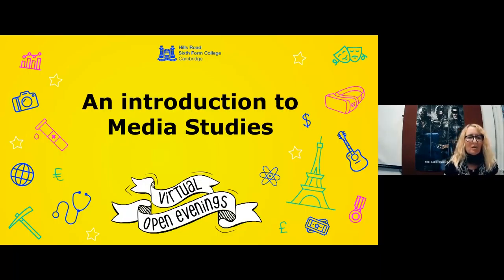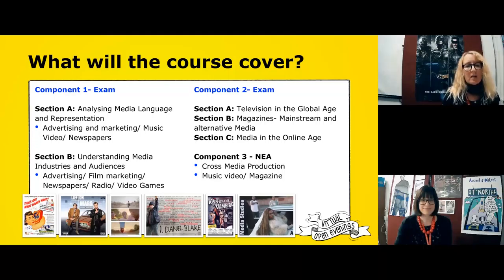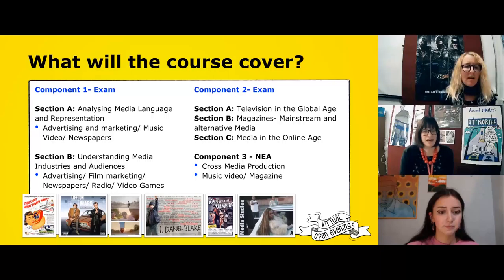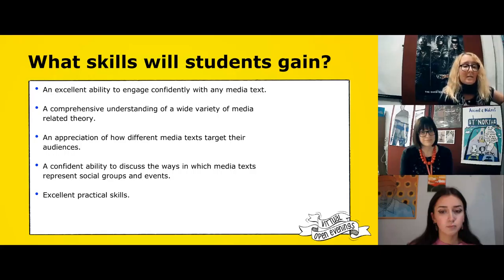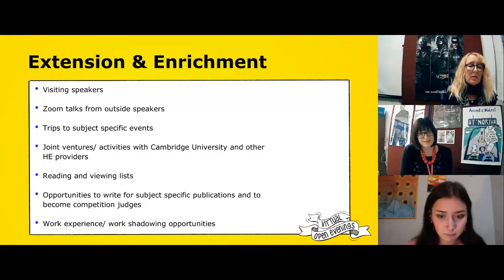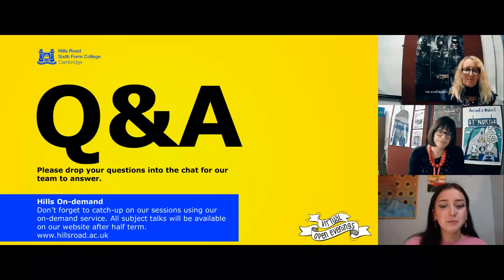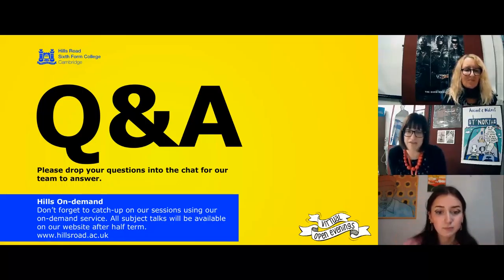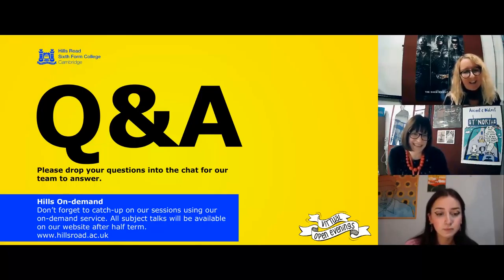Hill Road Media Studies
Hills Road Media Studies A level